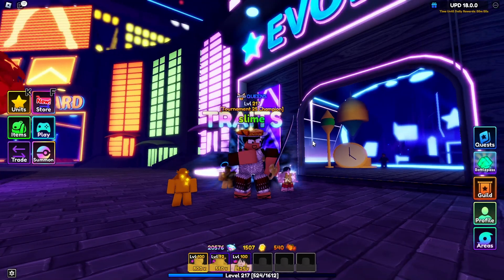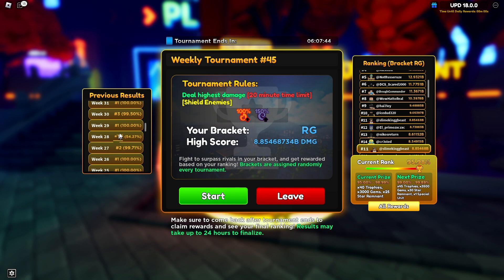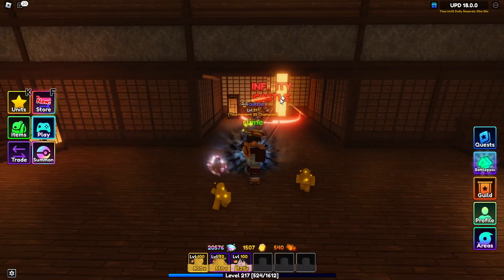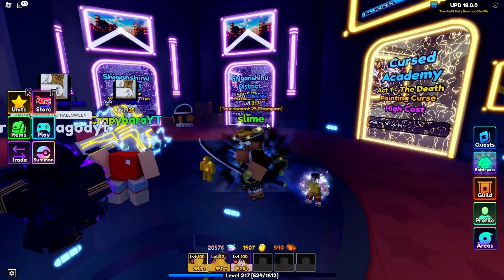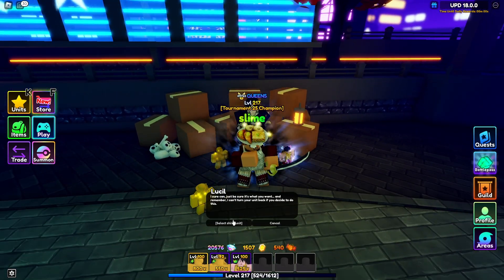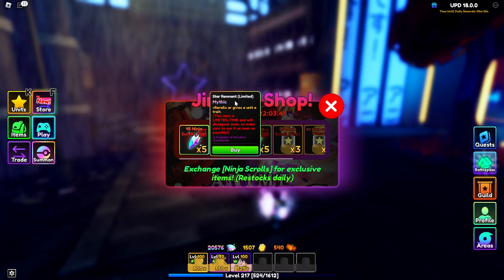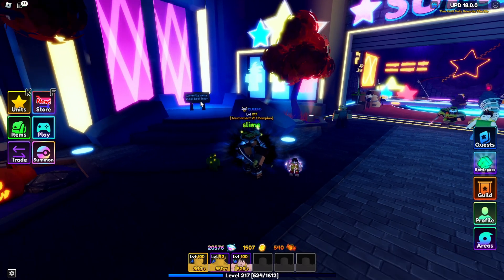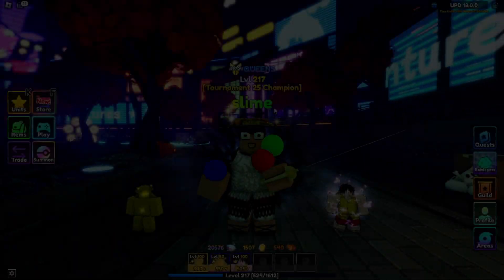ALL Methods to Get Star Remnants in Anime Adventures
In this video I showcase every way of obtaining star remnants in anime adventures on Roblox.